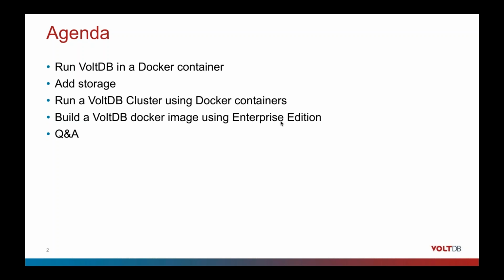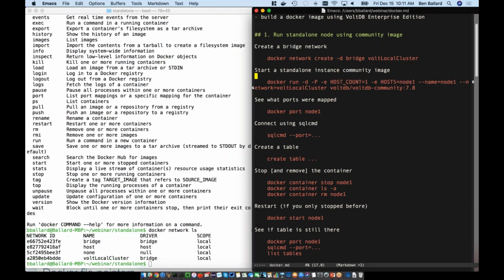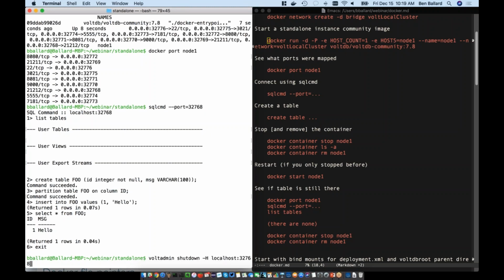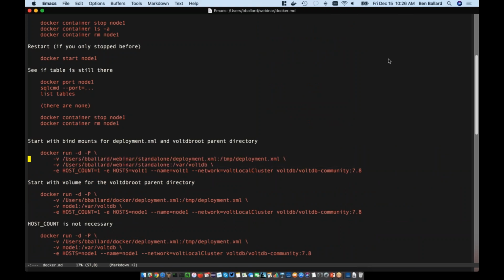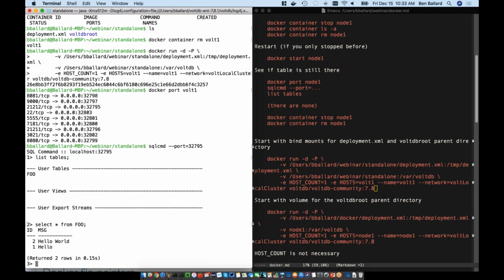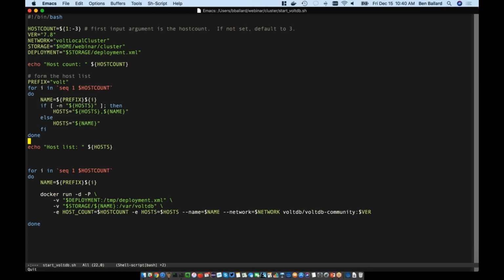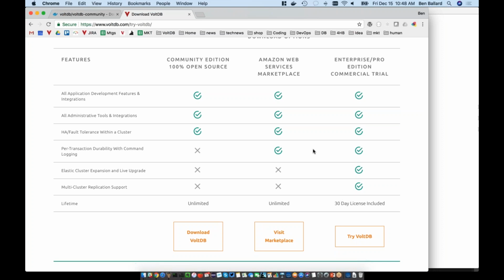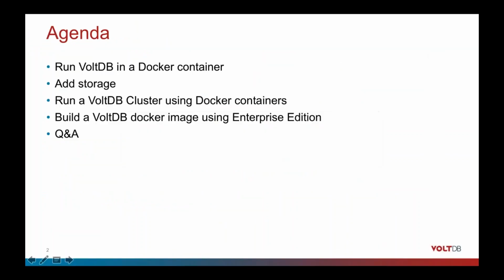VoltDB Quick Start with Docker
Learn about VoltDB's Docker integration with Ben Ballard, VoltDB's Customer Success Manager.